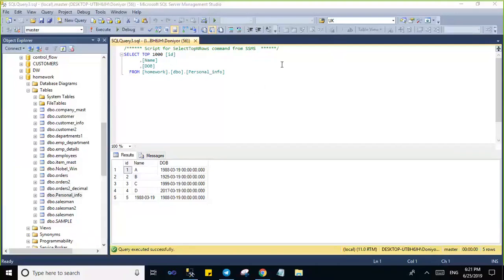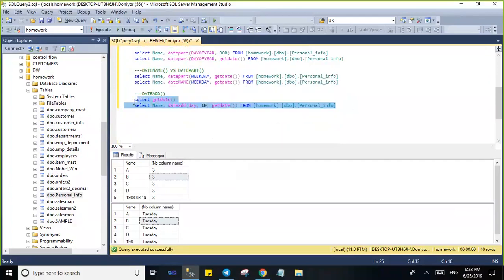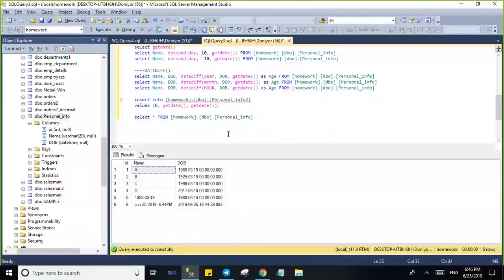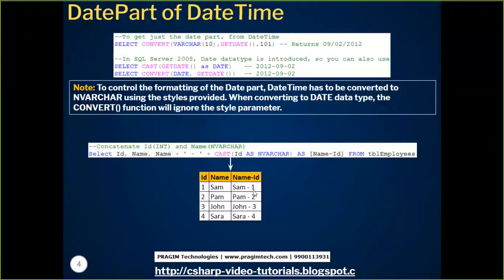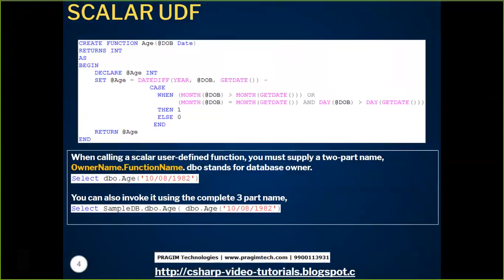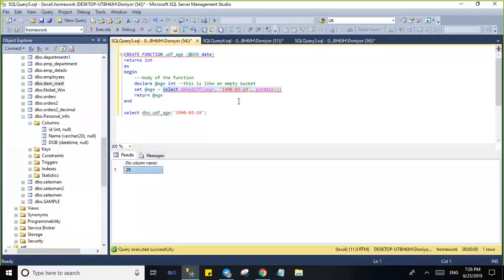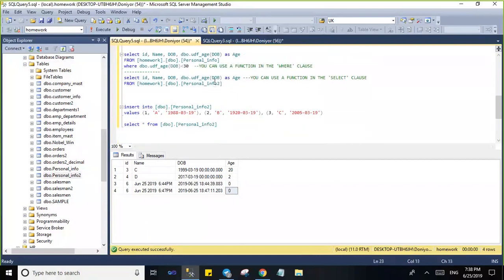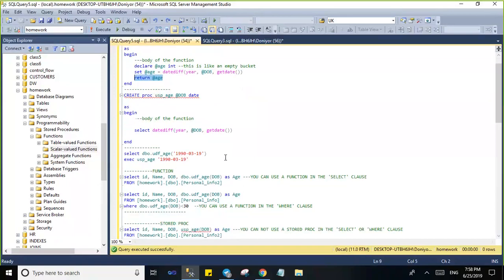builtin&user defined functions